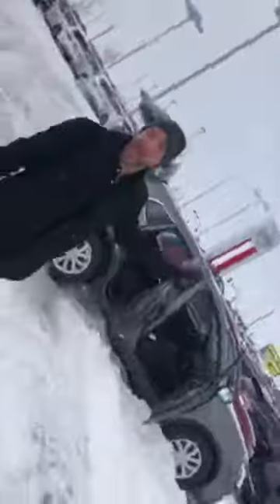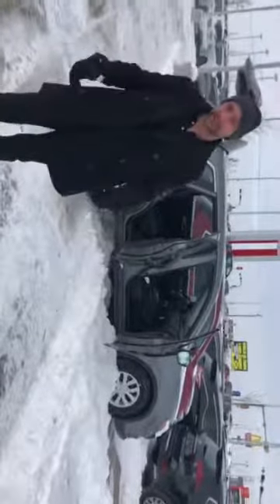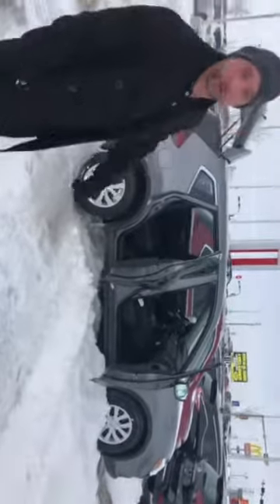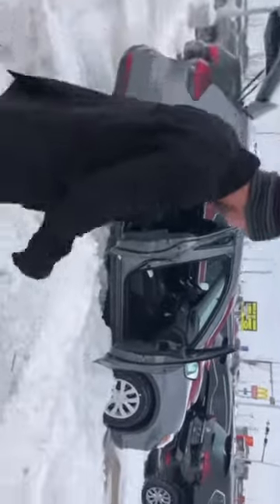Ursula’s New Rogue